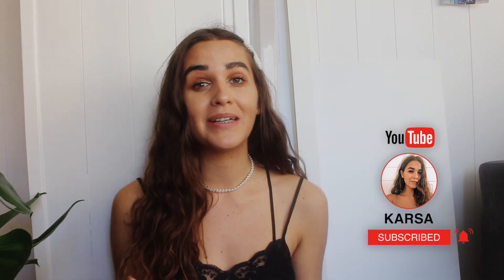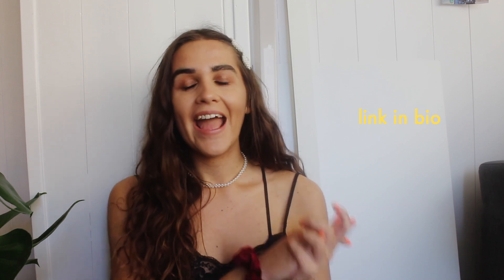how to *always* look good in photos 2019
HOW TO ALWAYS LOOK GOOD IN PHOTOS. MY TIPS AND TRICKS

Disregard Keywords: how to look good in photo, look good in photos, instagram, 2019, how to pose,
how to always look good, bikini, summer, 2019, model, tips, tricks, every photo, slay in photos, insta baddie, insta girl, insta, skinny, slim